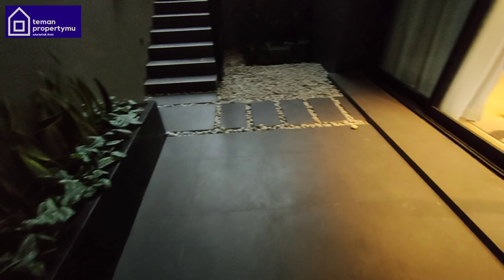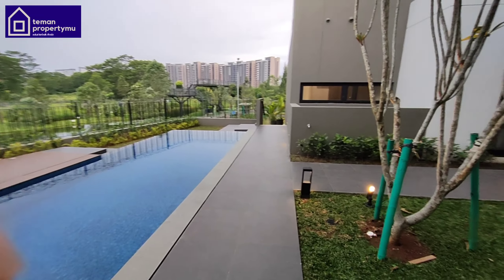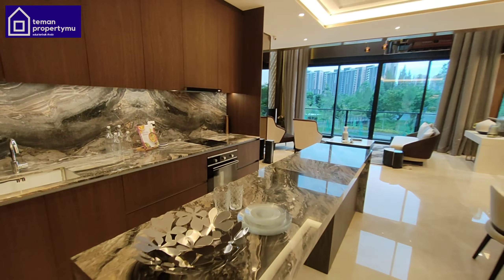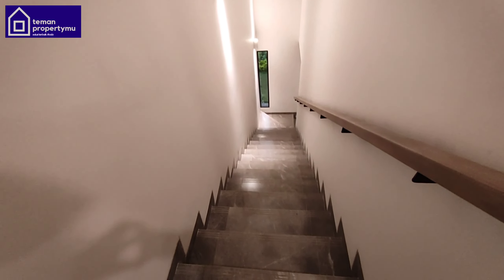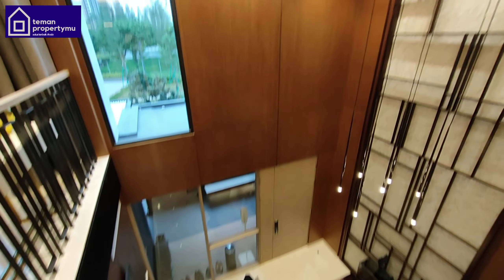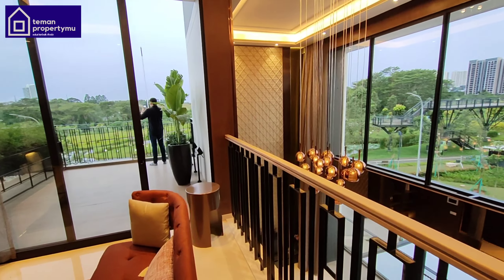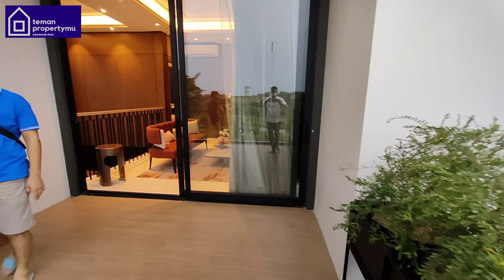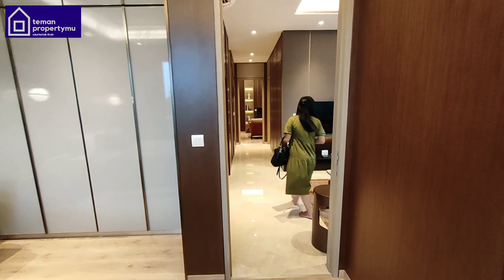LAUREL @NAVAPARK BSD City I Paling HEBOH I Paling ditunggu-tunggu di tahun 2021 ini I Yuuk merapat !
LAUREL @Navapark BSD City

Cluster yang ditunggu-tunggu akhirnya Launching juga.
NEW Cluster persembahan Sinarmas Land.
Berlokasi di Pusat Kota BSD dan didukung dengan banyak Fasilitas Mewah.

Harga :
10x23 : 13M
12x23 : 16M

Selama promo Launching masih bisa mendapatkan harga khusus.
So, jangan sampai kehabisan ya Guys. Karena Lyndon tahun lalu pun sudah Habis terjual.  Semoga teman-teman disini juga bisa mendapatkan unit dari LAUREL ini. :D

Untuk info lebih detail silahkan hubungi :
JUN
Acasa Property